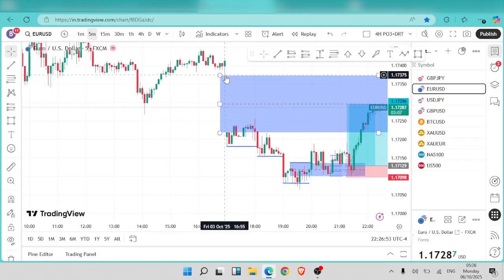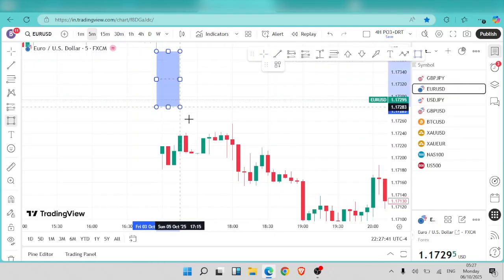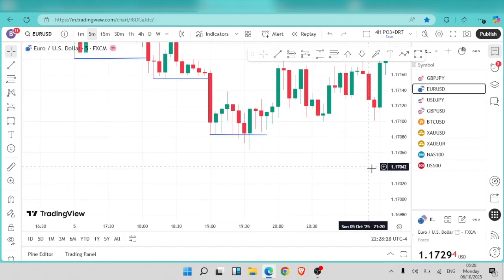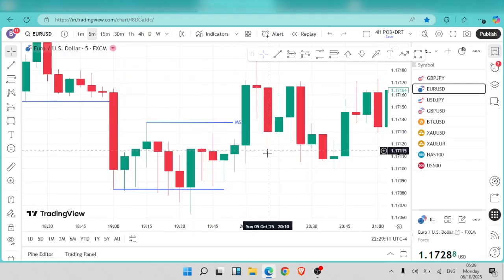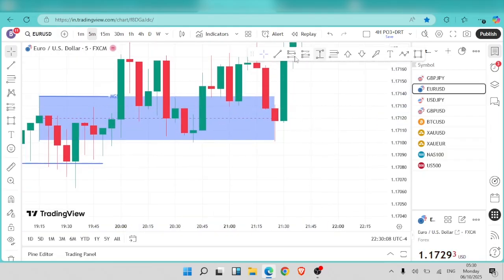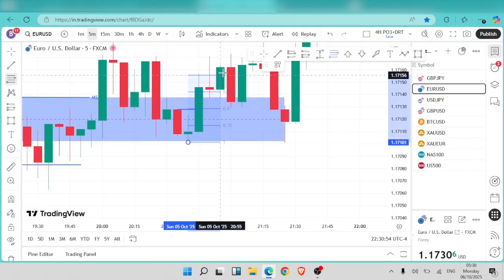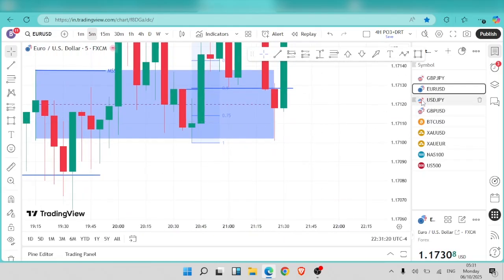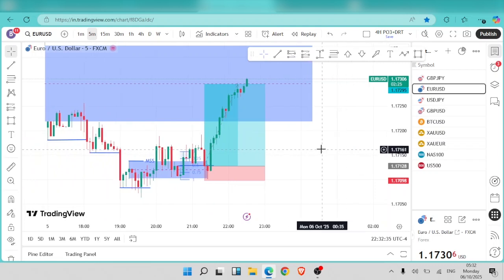TRADING INTO THE NWOG/NDOG | ICT 2022 Model | DEALING RANGE